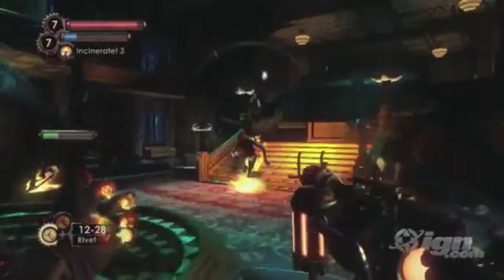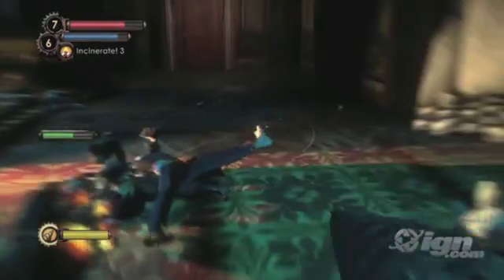Bioshock 2 Preview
This is a preview of the upcoming game Bioshock 2.